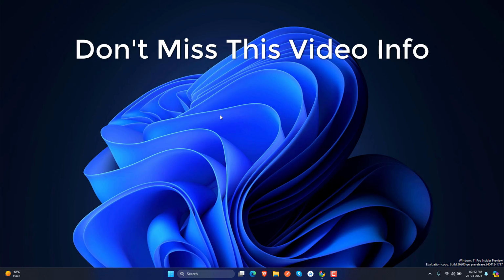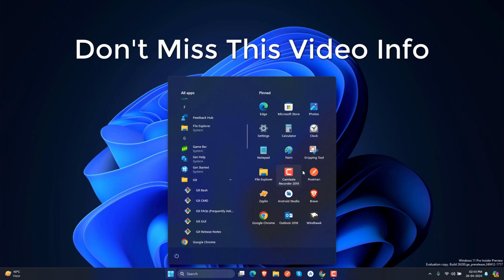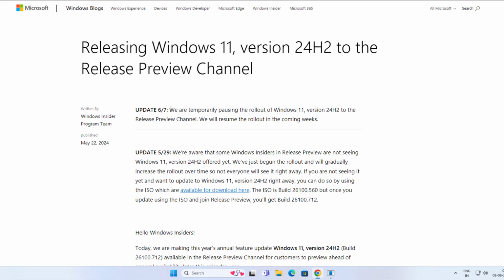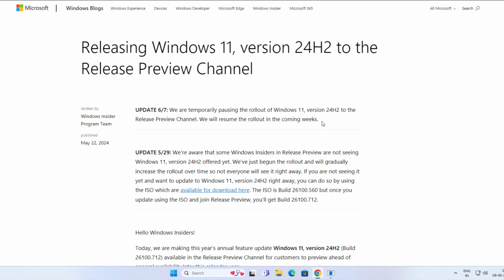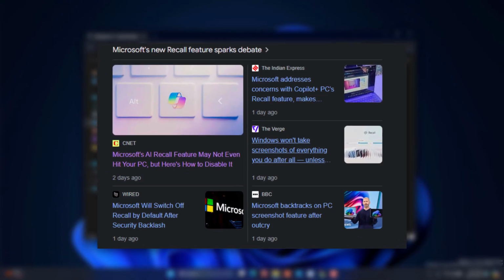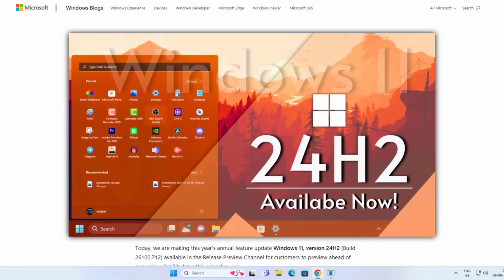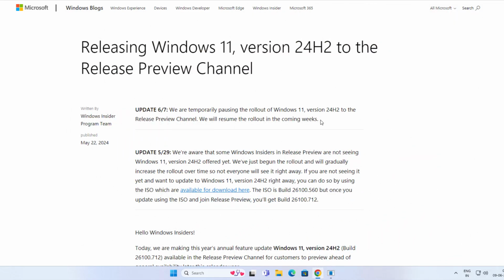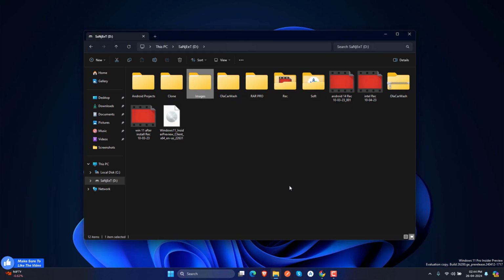Windows 11 24H2 Update Not Showing — Here is Why? and How to Get It?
✅ Windows 11 24H2 ISO Available Here!

✅ How to Disable Copilot on Windows 11 (Full Guide 2024)